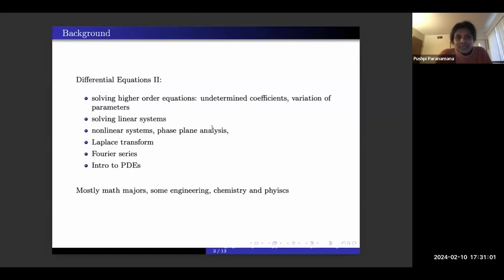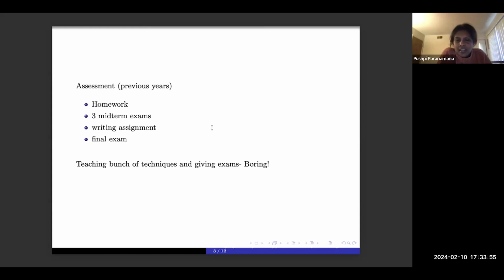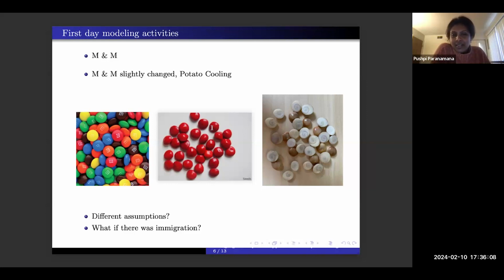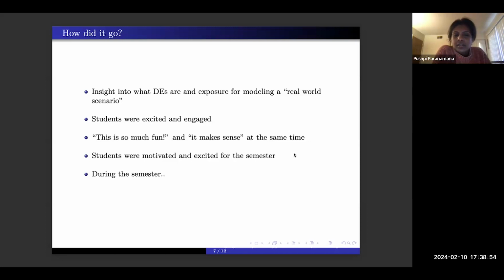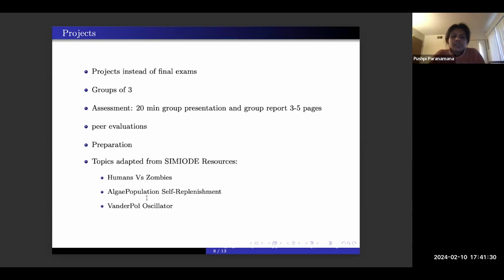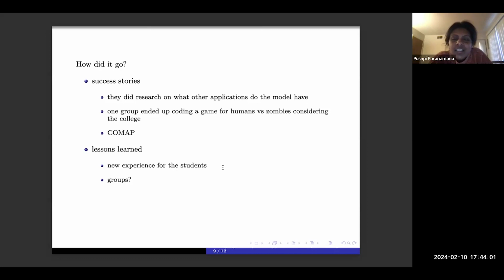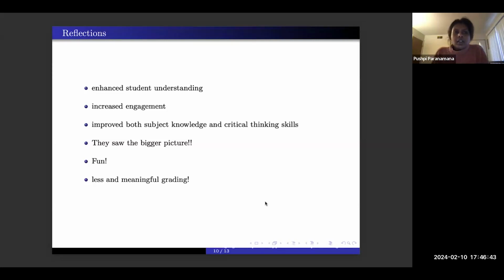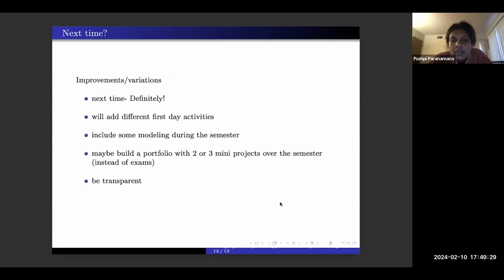Bridging Theory & Applications: Implementing Modeling Activities and Project Assignments in DE II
Presented by:
     Pushpi Paranamana, Saint Mary's College, Notre Dame IN USA

Abstract: Incorporating modeling activities into a differential equations course offers numerous benefits, including enhancing student understanding, increasing engagement, and improving both subject knowledge and critical thinking skills. In this talk, I will discuss how I implemented modeling activities and projects in my class and provide insights into my rationale for choosing these activities and my course preparation. Furthermore, I will share reflections on success stories, lessons learned, and potential improvements/variations. Student performance and their enjoyment in investigating the intersection between theoretical knowledge and real-world applications in the realm of differential equations will be explored through a reflection on student feedback.